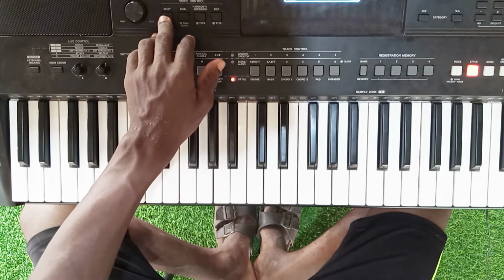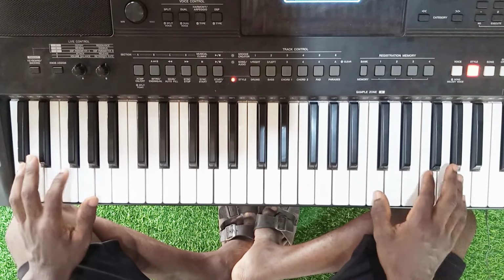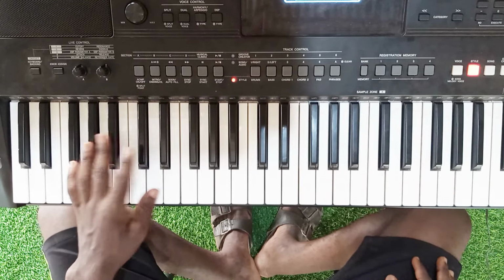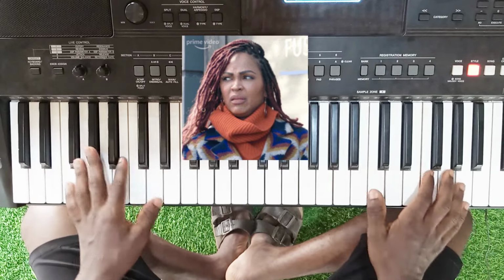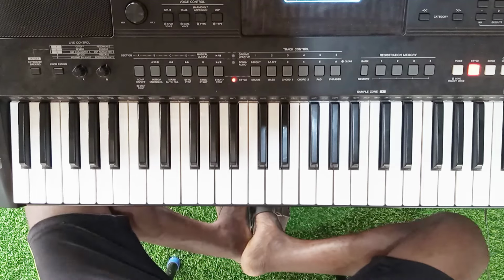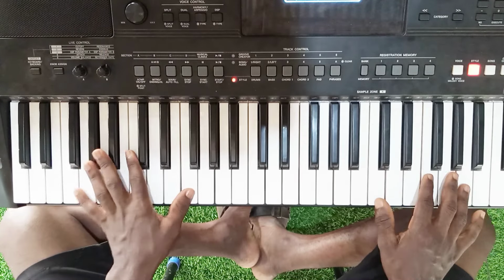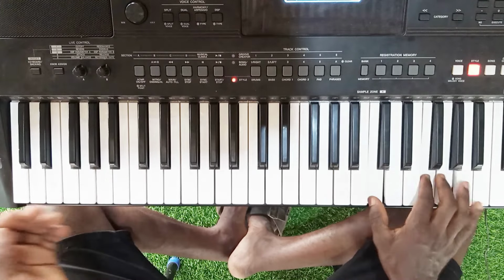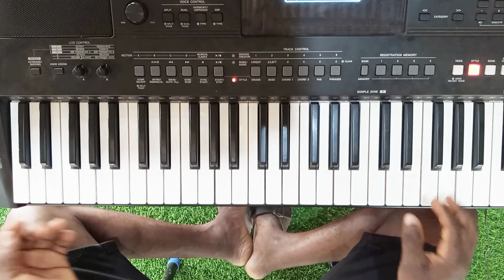Reggae Rhythms: Intermediate Grooves and Technics...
Sparkling Keys Official